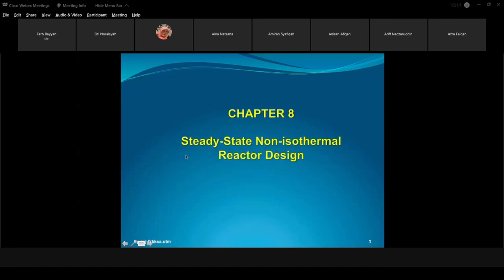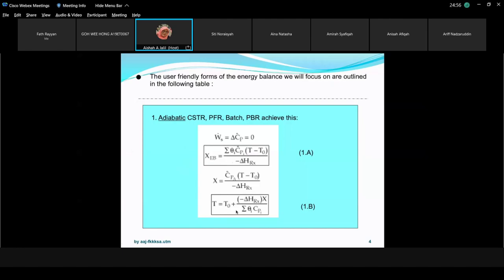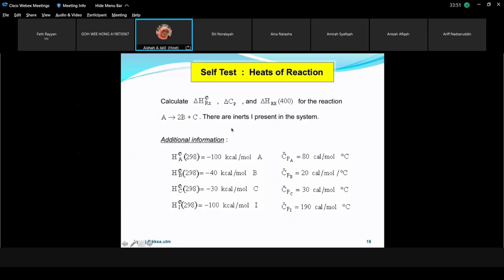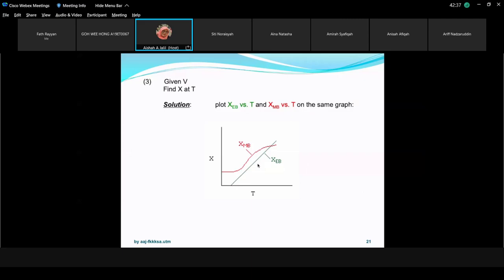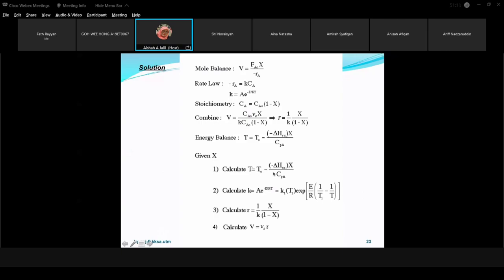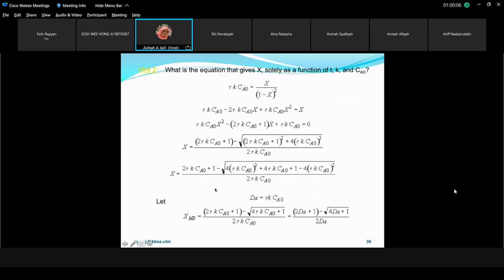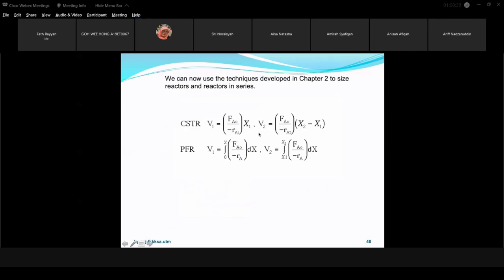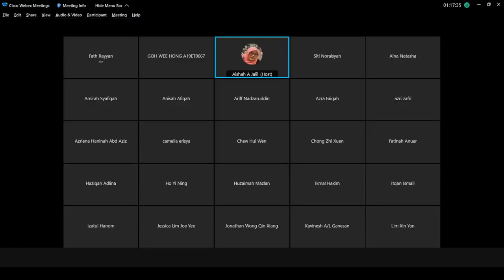CRE Chapter 8